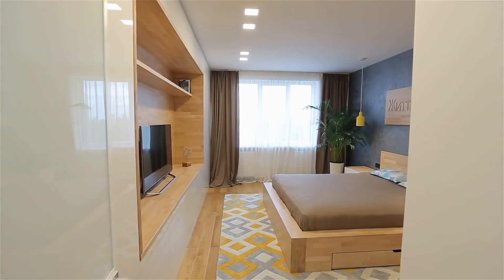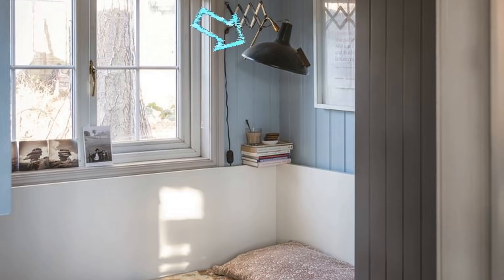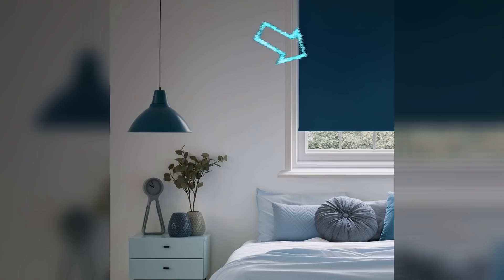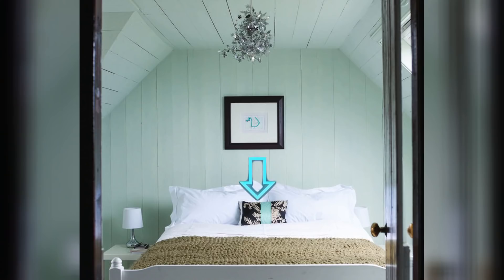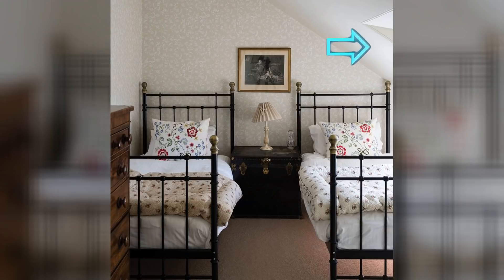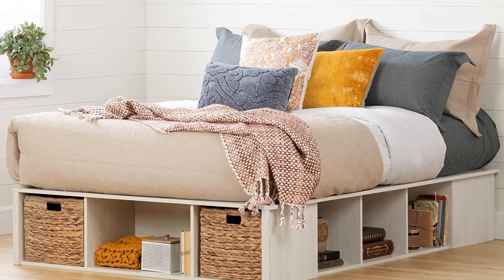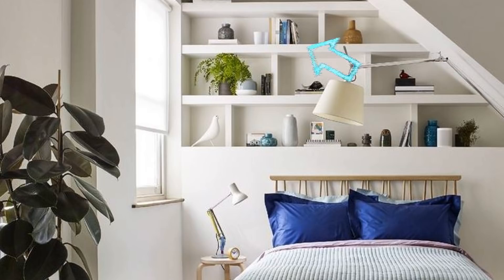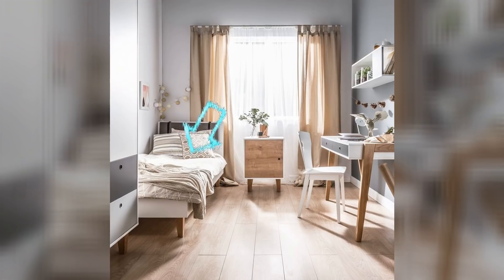18 Small Bedroom Ideas For Small Spaces